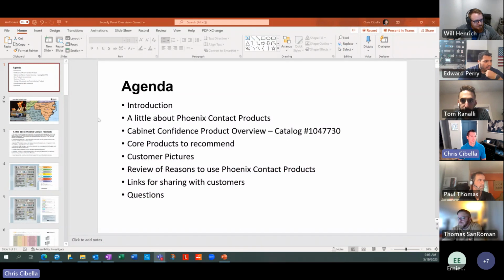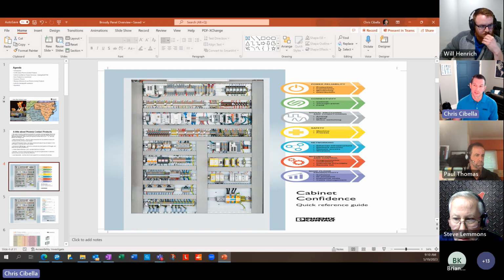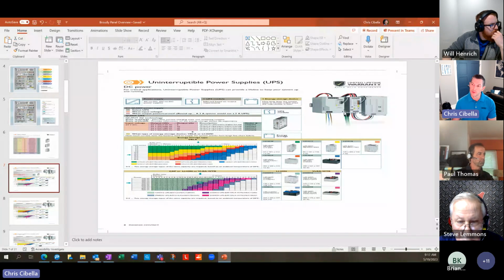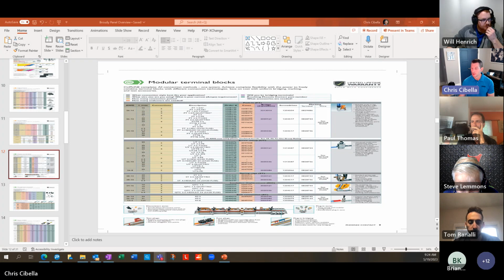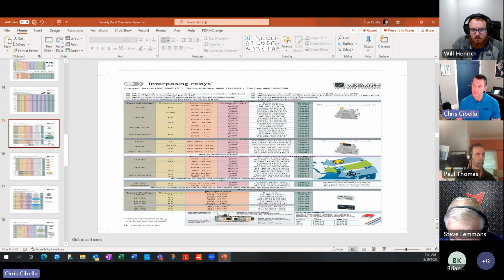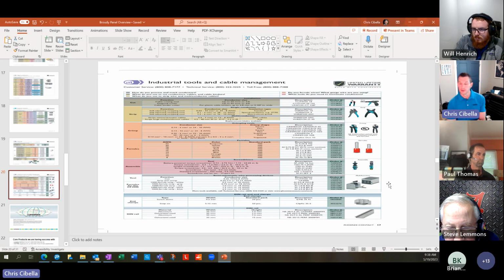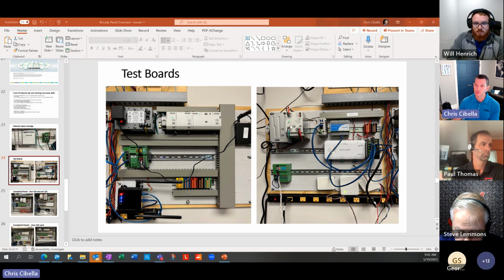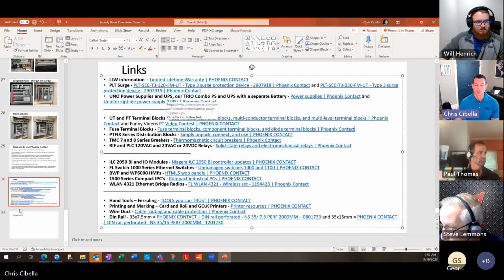Phoenix Contact Panel Builder Webinar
An overview of the panel related offerings from Phoenix Contact by Phoenix's Chris Cibella.